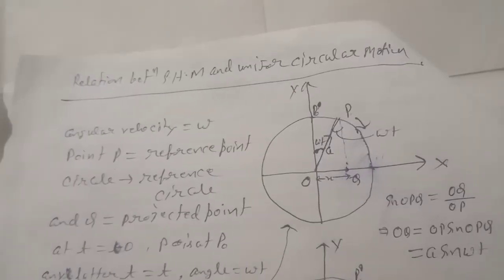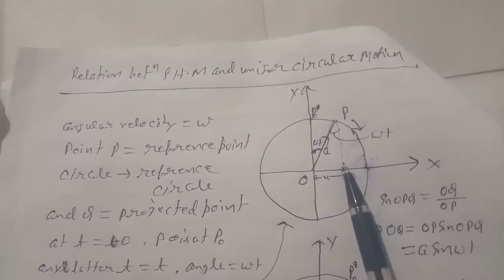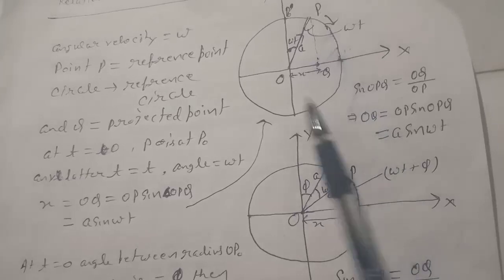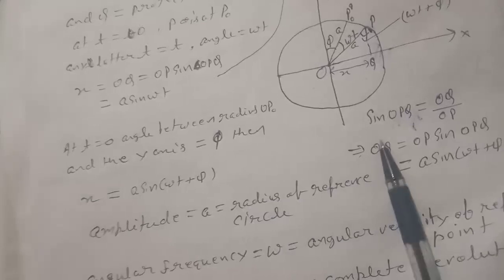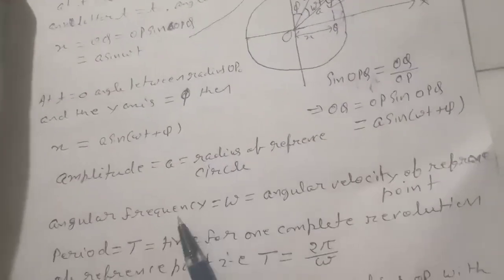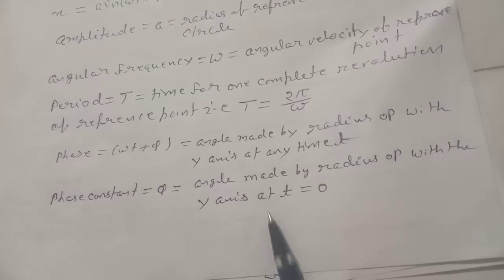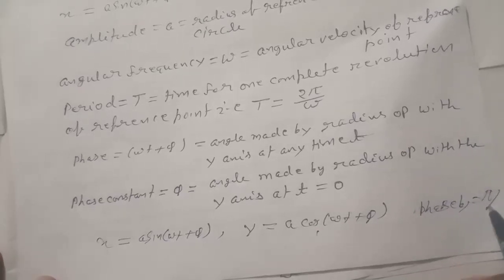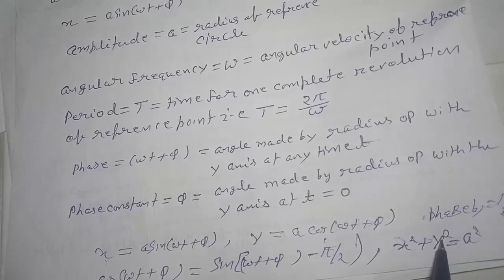relation between shm and uniform circular motion